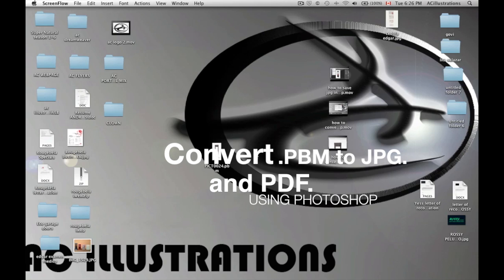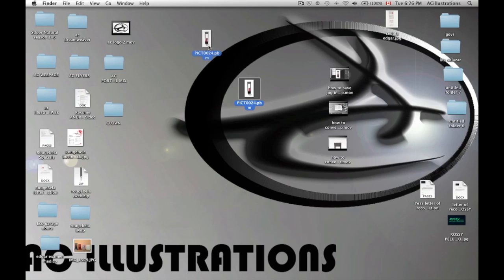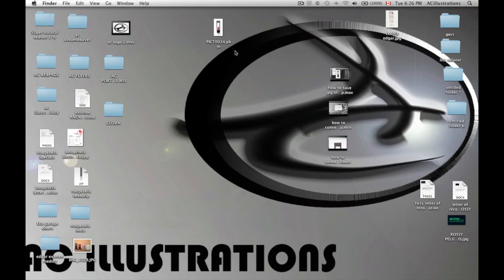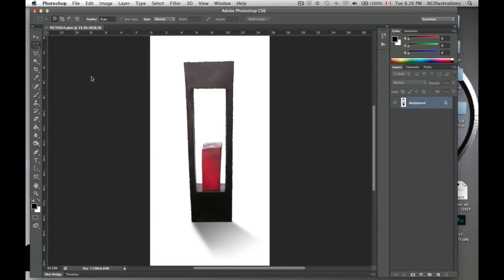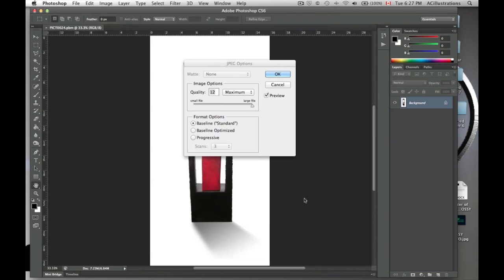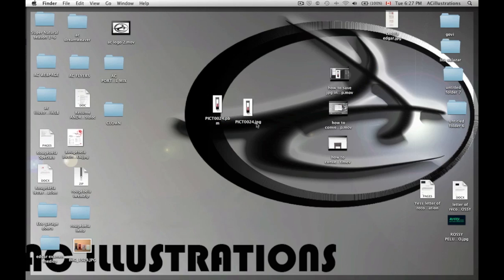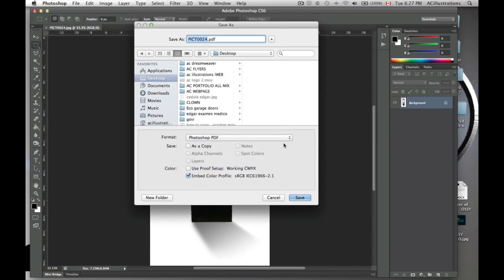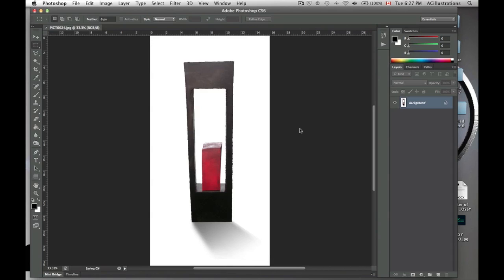PBM to JPG and PDF using photoshop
this will work with photoshop cs3, cs4, cs5, and cs6